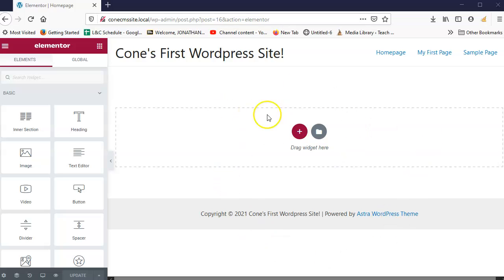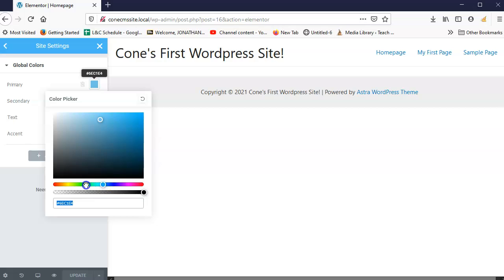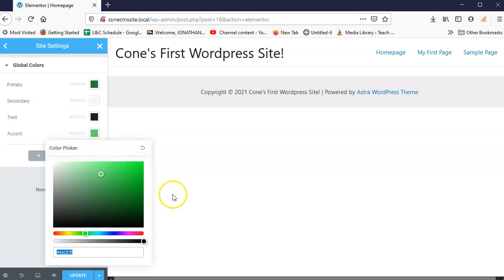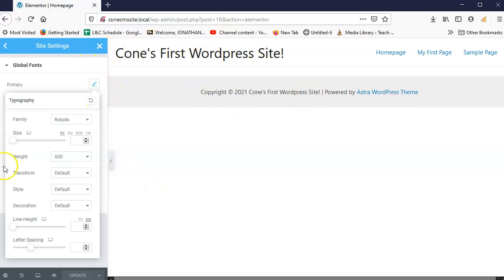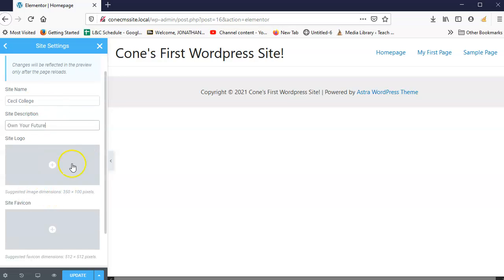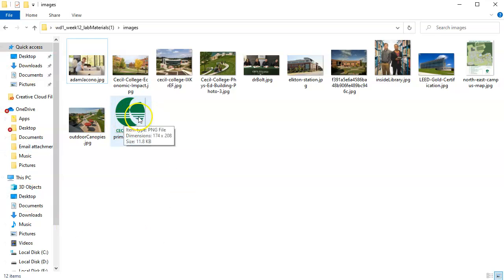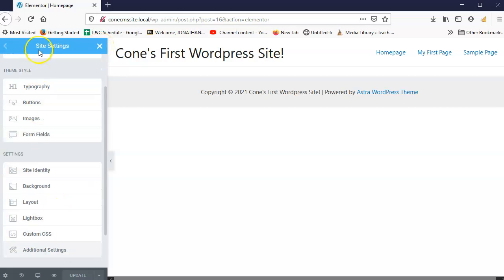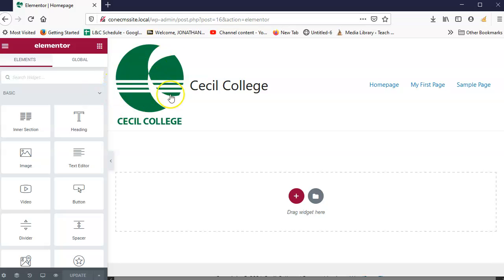CMS Site (homepage) Lab part 04